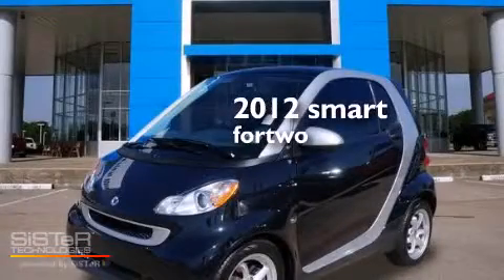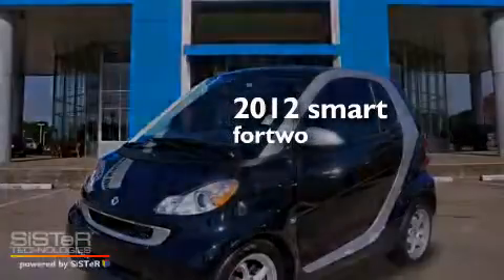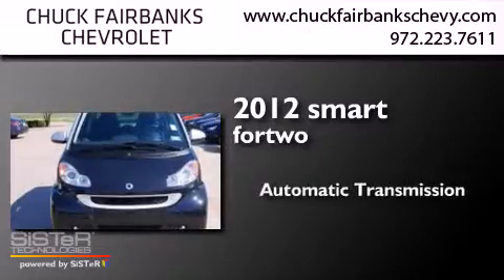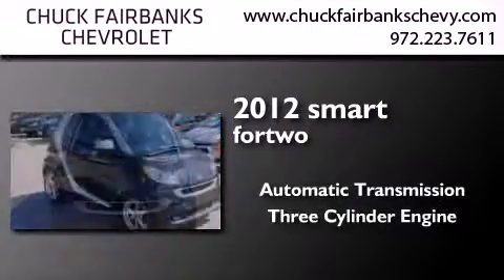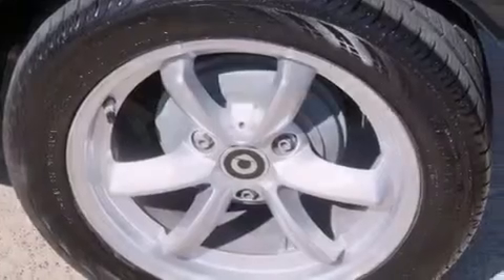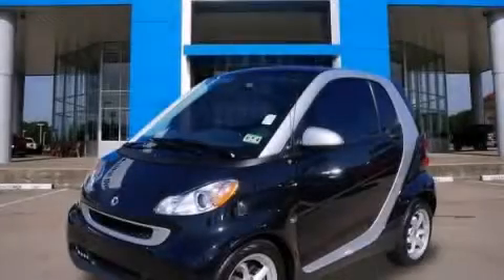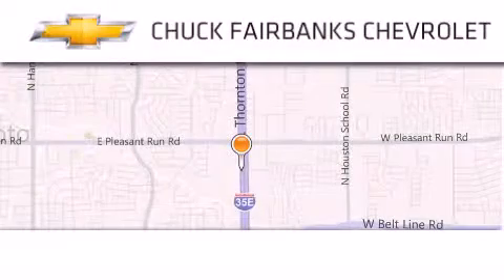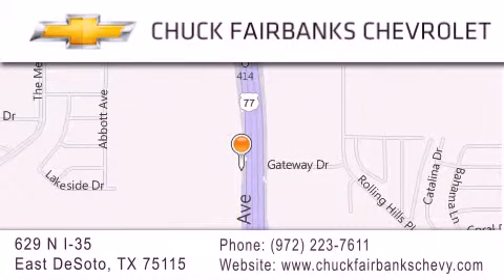2012 Smart fortwo Desoto Arlington Mesquite TX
We've been honored to serve the DeSoto TX area , we promise that your experience at our dealership will exceed your expectations ! Year : 2012 Make : Smart Model : fortwo Engine : 1.0L MPFI 12-Valve I3 Engine Trans . : Automatic Miles : 29,245 Interior : Other Stock : CK526841U Chuck Fairbanks Chevrolet 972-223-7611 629 N. I-35 East DeSoto , TX 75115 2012 Smart fortwo DeSoto TX